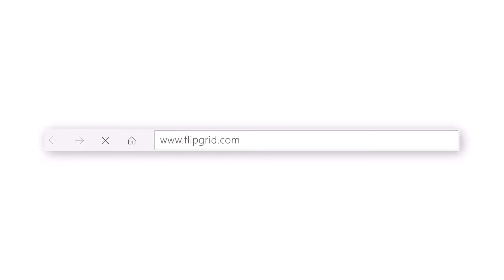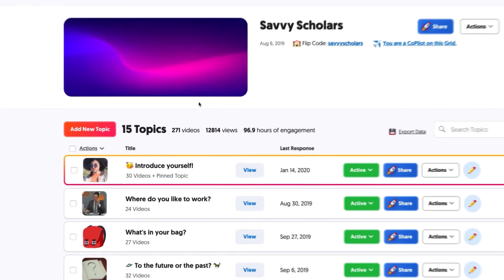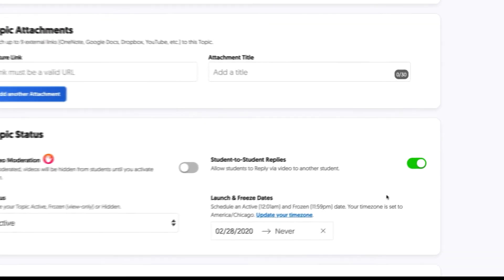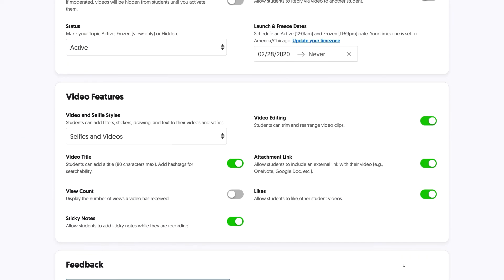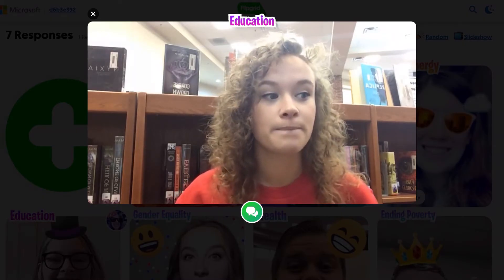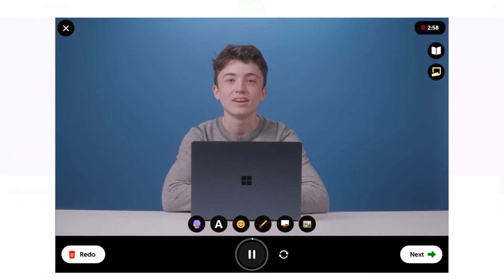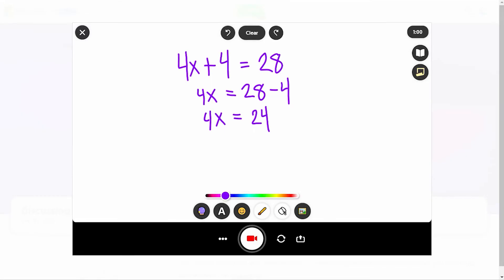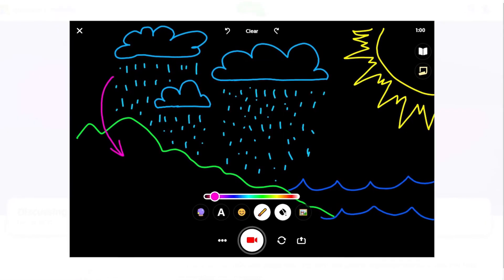How to connect with ALL your learners using Flipgrid!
Flipgrid is wonderful for classroom, hybrid, and remote learning! To support you in continuing classroom conversation and community from anywhere, we have curated a collection of resources including ready-to-use discussion prompts, live onboarding webinars, ideas for engaging families, and more

👇 Additional Flipgrid Resources 👇

🎓 Check out this free course to learn about Flipgrid and how it can be used in classrooms and schools

Did you know you can foster creative discussion and engage ALL your learners using Flipgrid?

Fostering an engaging discussion is empowering and fun! Students can do more than just reply – you can add emojis, live inking, solving math equations while explaining the steps on a whiteboard or labeling diagrams on a blackboard!

Everyone can express their ideas, thoughts, and questions!

In addition to engaging with peers by accessing Flipgrid on Edge on any computer with a webcam or via the app, did you know you can add your Flipgrid Grid as a tab in Teams? Find out how in this You Can video {